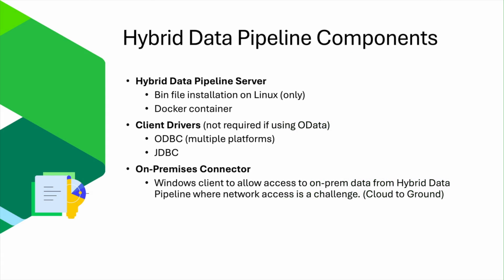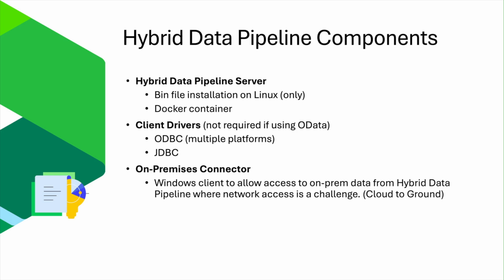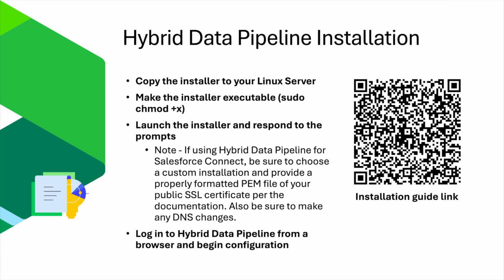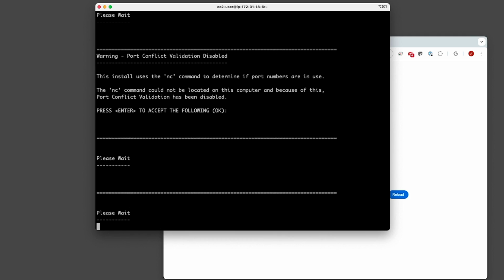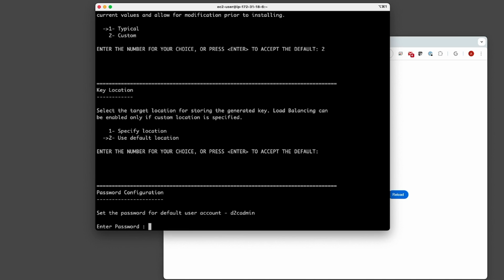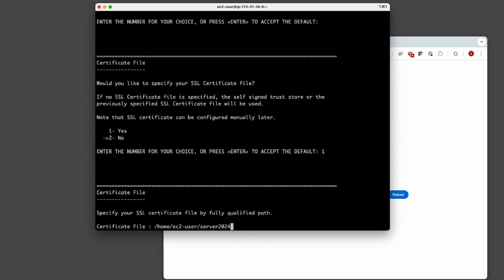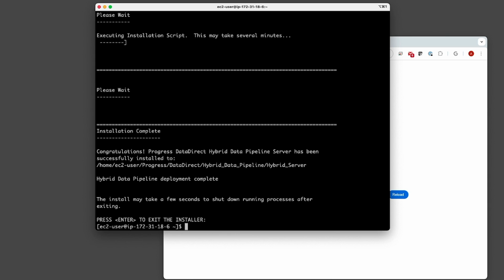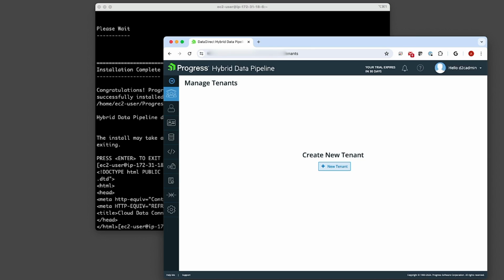Getting Started with Progress DataDirect's Hybrid Data Pipeline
Thank you for downloading Progress DataDirect's Hybrid Data Pipeline. The Hybrid Data Pipeline is made up of a required server component installed on Linux or Docker, which is what we will be covering in this video. We also provide ODBC and JDBC connectors for accessing data being exposed through Hybrid Data Pipeline. These are not required if using Hybrid Data Pipeline for OData such as with Salesforce Connect. Finally, we offer an optional on-premises connector, which uses outbound SSL to help you access data which is behind a firewall to avoid needing a VPN. If you can reach your data directly from the Hybrid Data Pipeline server, this component isn't needed.

Now I will show installing Hybrid Data Pipeline on a Linux server. First, we're going to copy the installer to your Linux server, and we'll make the installer executable. We'll launch the installer and login from a browser to begin configuration. One note is if you are using Hybrid Data Pipeline for Salesforce Connect, be sure to choose a custom installation and provide a properly formatted PEM file based on our documentation so that you can access it from the Salesforce Connect feature. Here you'll see I've already uploaded the DataDirect Hybrid Data Pipeline server installation to my Linux server.

We're going to make it executable using the chmod plus X command. You'll also see above that I loaded the PEM file for our SSL certificate onto the server, server2024.pem. Here, I'm going to launch the installer. We'll press okay, and then we will click through the EULA. Answer yes. We're going to accept the default path. We're going to choose evaluation. We'll accept the default host name. We're going to skip validation. We're going to choose a custom installation, and here we're going to accept the default key. We will set our default passwords for our user accounts. We'll accept the default Java Home directory, the FIPS turned off, but here we will define our certificate file.

Answer no to MySQL if you're not using a MySQL Community Edition database. We're going to choose an internal database. We're going to accept all of the default ports. We will enable the on-premises connector, accept those default ports as well, and press enter to install. Press enter to exit the installer. Now, it usually takes about a minute for the Hybrid Data Pipeline server to come up and start responding to queries. We can test that right here inside of the console using cURL. You'll see that it returned the header of the page.

Now we can go to our browser and log in to make our configuration in the user interface. Here, we'll use the credentials that we set during the installation. Now we're logged in and ready to go.